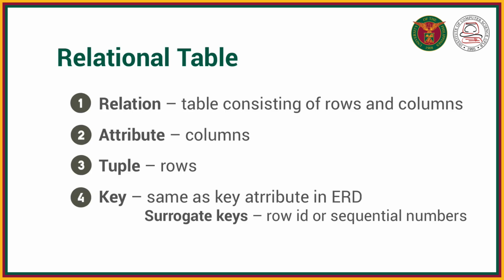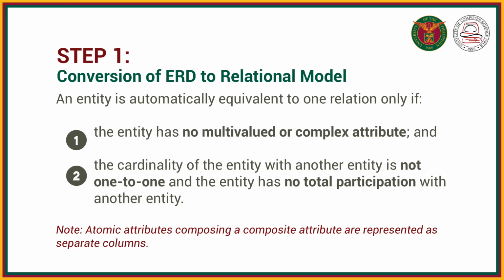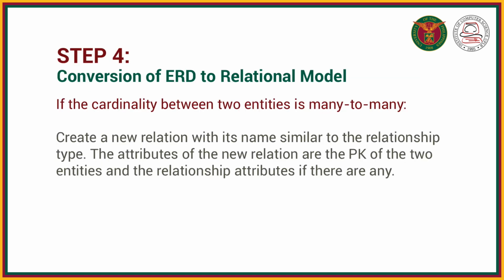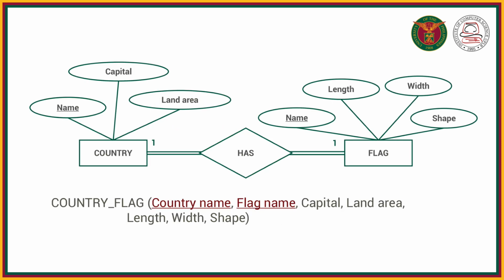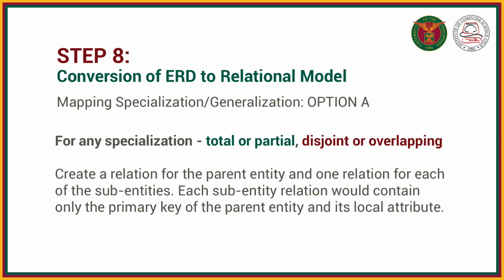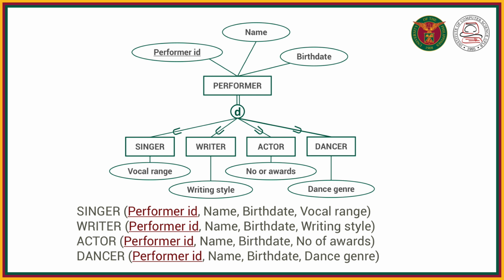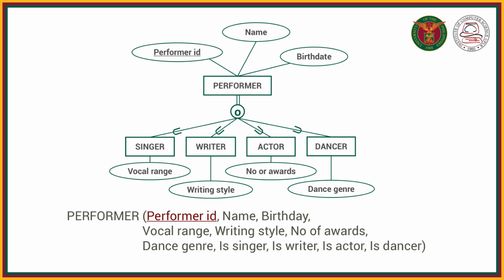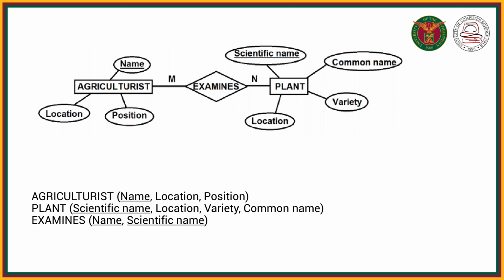CMSC 127 Lab Topic 2 Relationship Tables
This material has been reproduced and communicated to you by or on behalf of the University of the Philippines pursuant to PART IV: The Law on Copyright of Republic Act (RA) 8293 or the “Intellectual Property Code of the Philippines” The University does not authorize you to reproduce or communicate these materials. The materials may contain works that are subject to copyright protection under RA 8293.

Learning Objectives:
1. Identify the components of a relational table; and
2. Convert an ERD to its equivalent relational table.

This video is part of the video series for CMSC 127 Laboratory (Second Semester, AY 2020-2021).

Prepared by

Angelo C. Guiam
Instructor
Institute of Computer Science